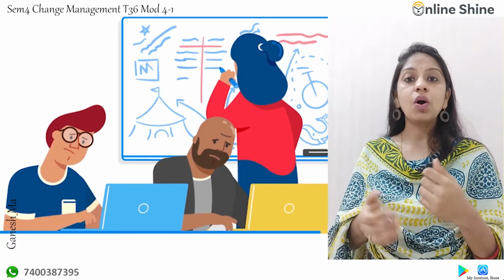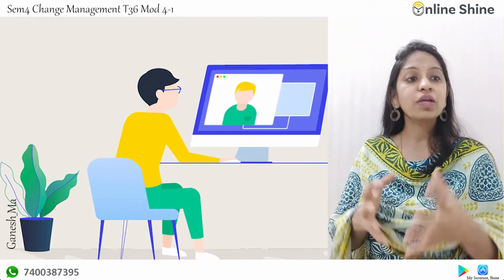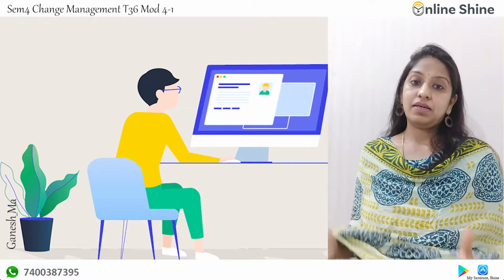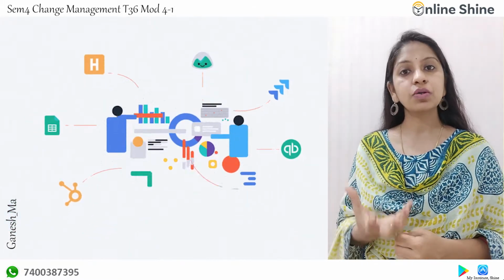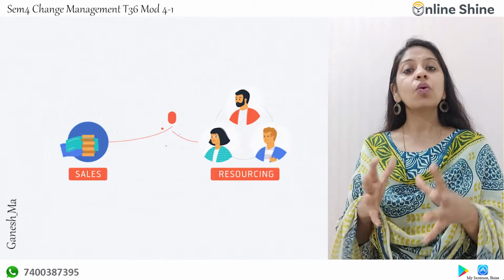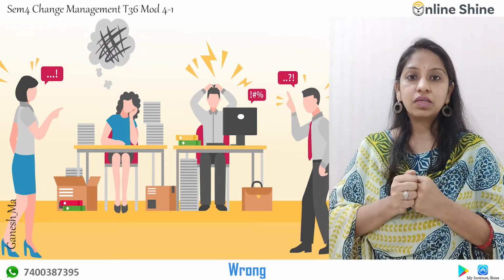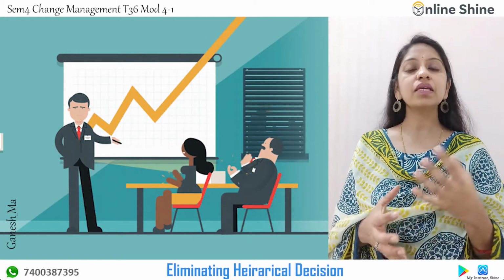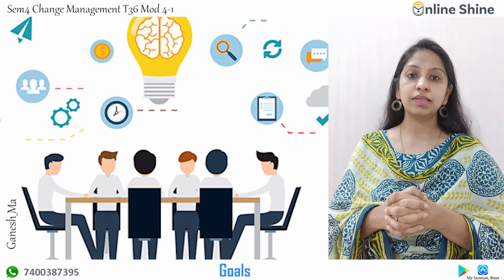Sem 4 Change Management T36 mod 4 1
Buy from Play store Full chapter with crisp with latest examples, quizzes, Case Studies
Online Shine App - Great knowledge Videos!
Launching with Course BBA/BMS
Buy from Playstore full chapters with examples, quizzes, demos, case studies and Applications in career. Full subject explained visually with rich, researched, affordable, crisp content, covering all important points of a chapter in 2 to 3 hours of video! Everyone remembers a favorite teacher or a good story teller. Online Shine your ‘go to’ Teacher! We flourish as you share feedback, and evolve with you.

1. Loads of Examples, Quizzes, Demos, Case studies, Application in Carreer.
2. Crisp Content which will help you get the whole subject in 3hrs.
3. Covered all main points, no repetition.
4. Graphs, charts, illustrations with the topic.
5. Complete discounts and offer packages available
6. 1000s of Free professional trailers, info videos, mini clips for everyone to benefit.
7. Continue studying even when busy with Part time work or add on courses!